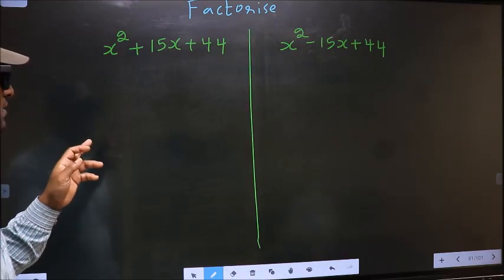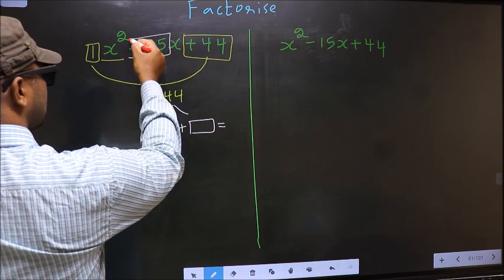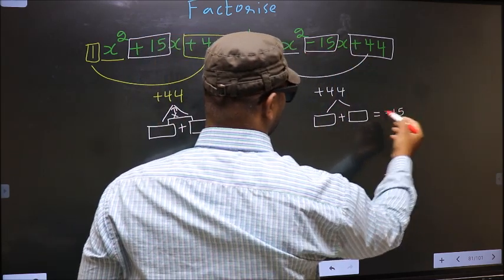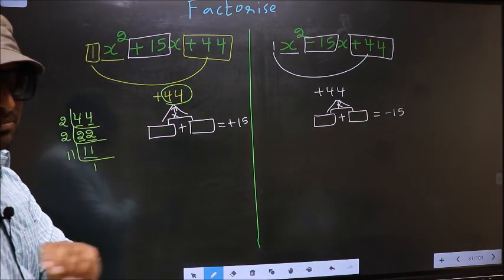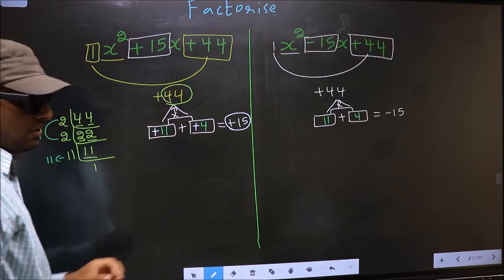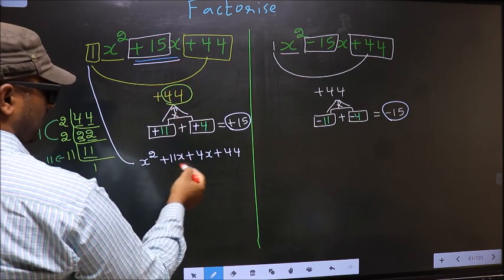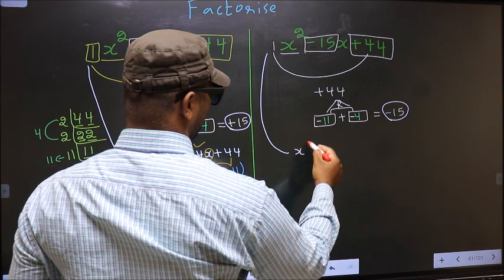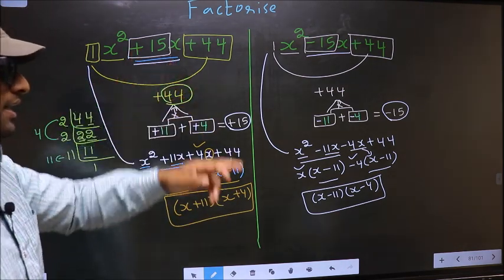Factorize 〖 x〗^2+15x+44 VS x^2-15x+44